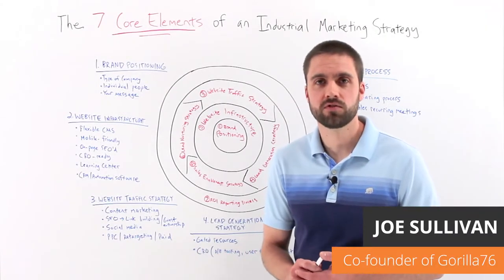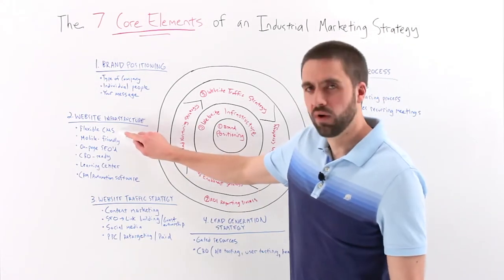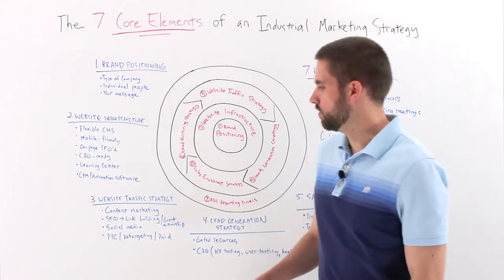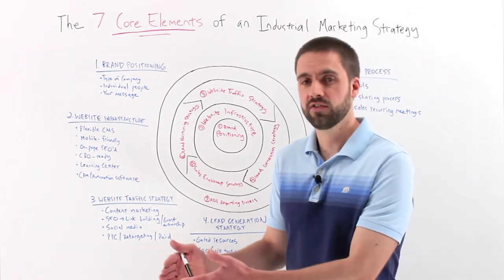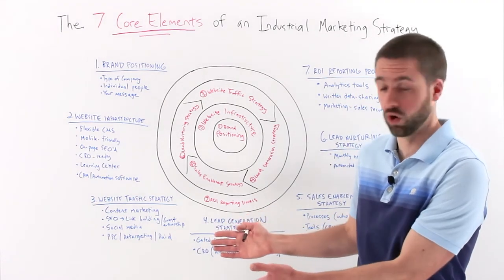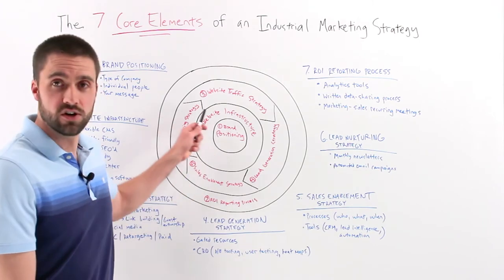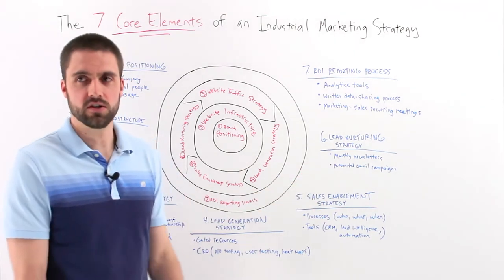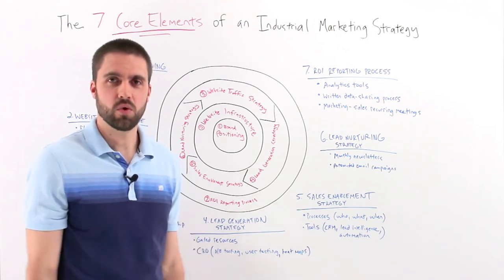The 7 Core Elements of an Industrial Marketing Strategy